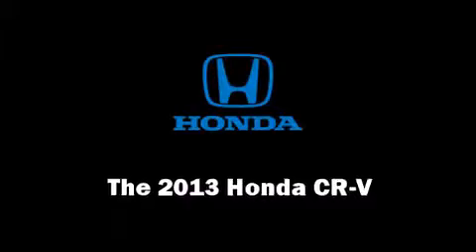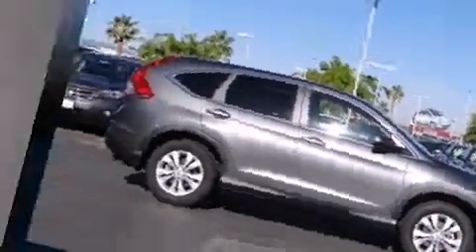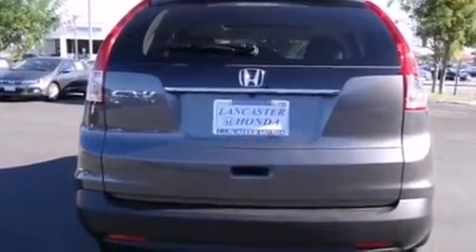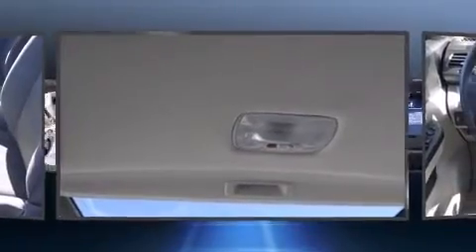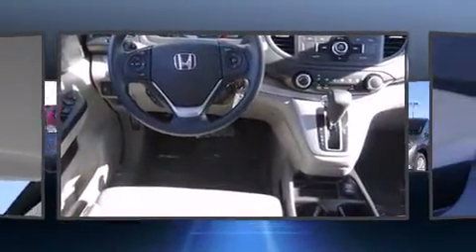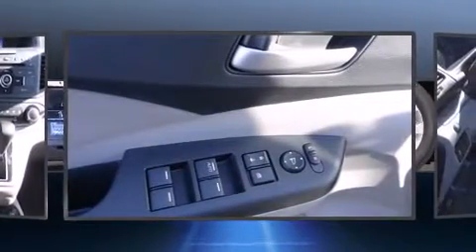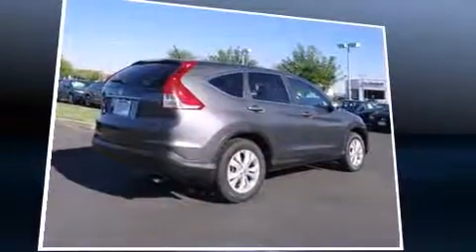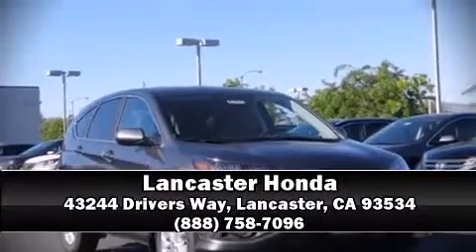2013 Honda CR-V EX in Lancaster, CA 93534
Lancaster Honda
43244 Drivers Way

Step into the 2013 Honda CR-V. Under the hood you'll find a 4 cylinder engine with more than 170 horsepower, providing a smooth and predictable driving experience. Honda prioritized practicality, efficiency, and style by including: a rear window wiper, 1-touch window functionality, a tachometer, power windows, remote keyless entry, an overhead console, and air conditioning. For drivers who enjoy the natural environment, a power moon roof allows an infusion of fresh air. Premium sound drives 6 speakers, providing you and your passengers a sensational audio experience. Honda also prioritized safety and security with features such as: dual front impact airbags with occupant sensing airbag, front SIDE impact airbags, traction control, brake assist, a security system, and 4 wheel disc brakes with ABS. Various mechanical systems are monitored by electronic stability control, keeping you on your intended path. Our sales reps are knowledgeable and professional. We'd be happy to answer any questions that you may have.